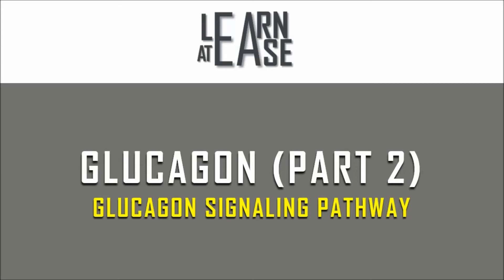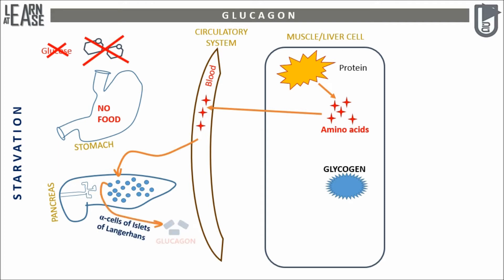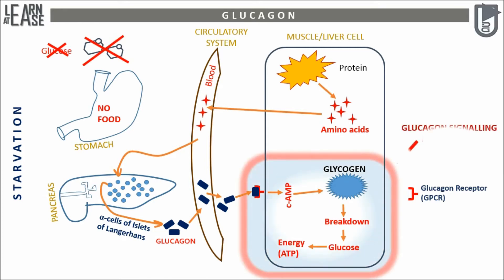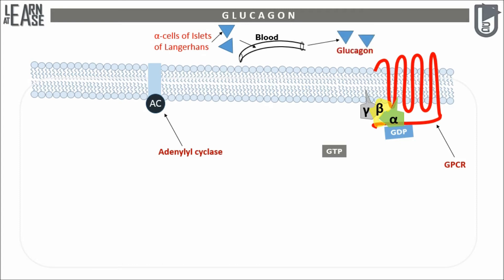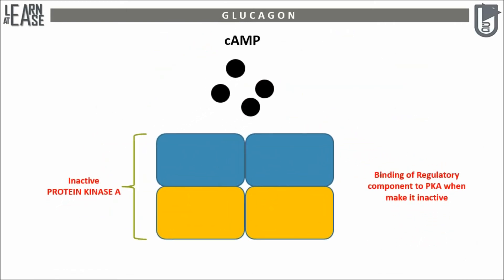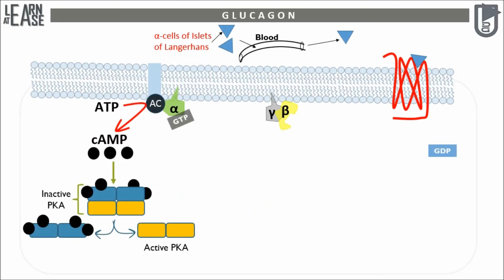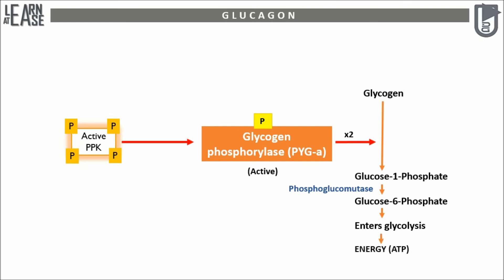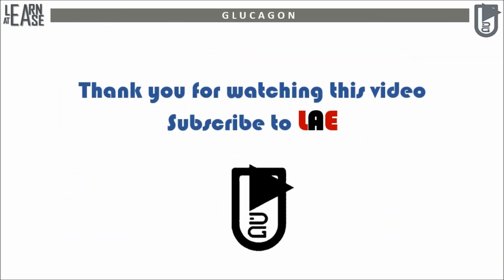Glucagon hormone (Part 2) Signalling via GPCR & G-PROTEIN [NOT RELATED TO GLUCAGON AS DRUG]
Hi,